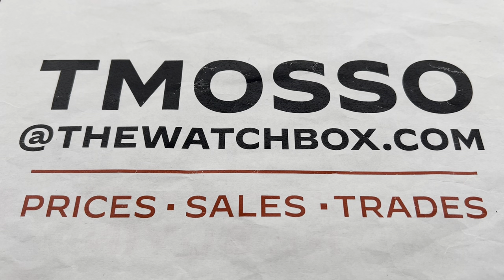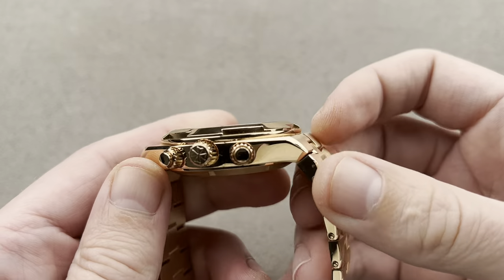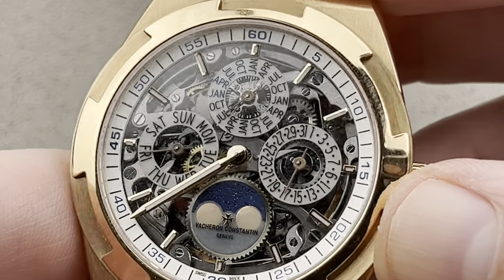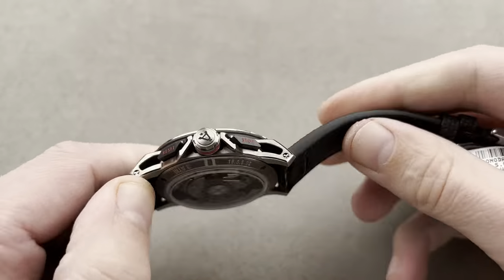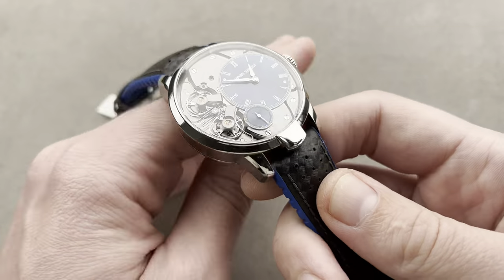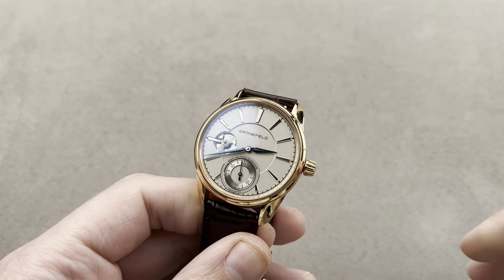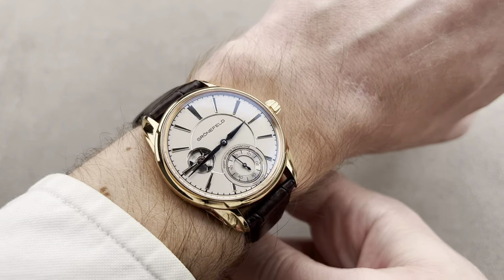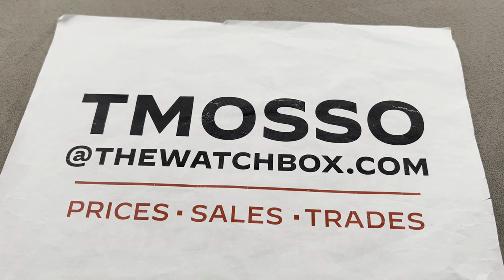Rolex GMT-Master II "Coke" — Reviews and Buying Guide for Vacheron Constantin, Blancpain, and More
The Rolex GMT Master II is a legendary watch with a prolific history of design variants. From the earliest Bakelite bezels to left-handed models, the GMT-Master has seen it all. So it’s no wonder that the favorites of some are doomed to discontinuation. Among those most missed is the iconic “Coke” bezel, with its contrast-laden black and red aluminum bezel insert — named for the well-known cola its colors evoke.

Nearly two decades on since its untimely disappearance, the “Coke” GMT-Master II remains a fixture in the minds of collectors. There is not a year that goes by that collectors don’t hope (perhaps in vain) for its re-introduction to the Rolex catalog.

Today, Tim looks at a classic 5-digit example, along with a number of other spectacular pieces in this edition of Weekend Watches.

Watches featured on this edition of Weekend Watches:
• Rolex GMT-Master II “Coke”
• Vacheron Constantin Overseas Chronograph
• Vacheron Constantin Overseas Perpetual Calendar Ultra-Thin Skeleton
• Angelus Chronodate
• Armin Strom Pure Resonance
• Ressence Type 1 Slim
• Grönefeld 1941 Remontoire
• Blancpain Leman Tourbillon Grande Date